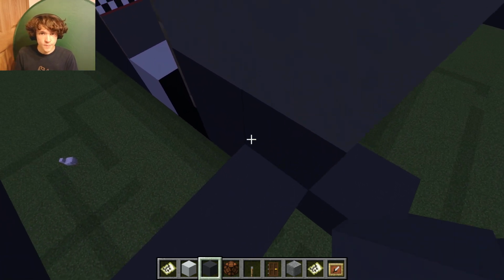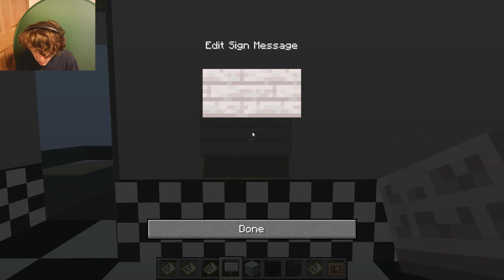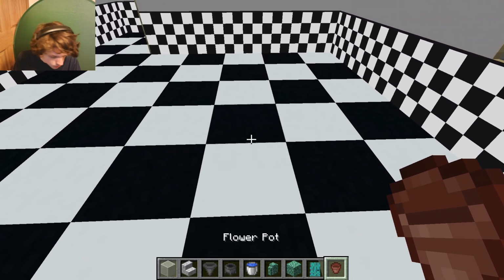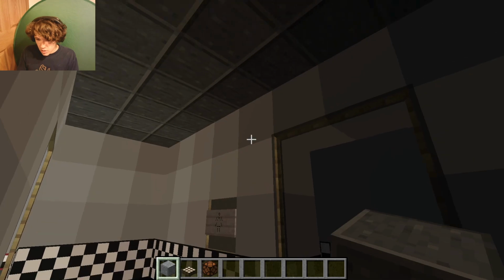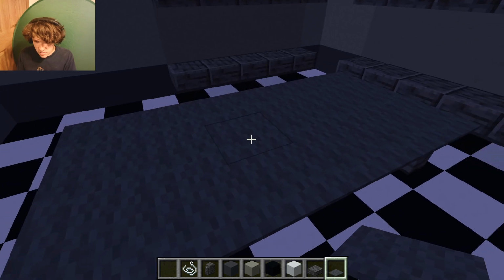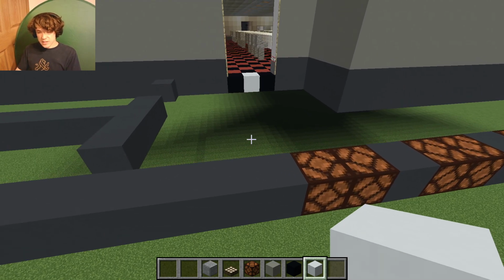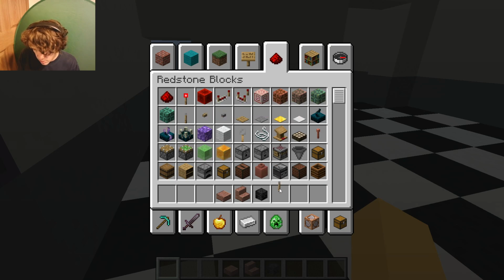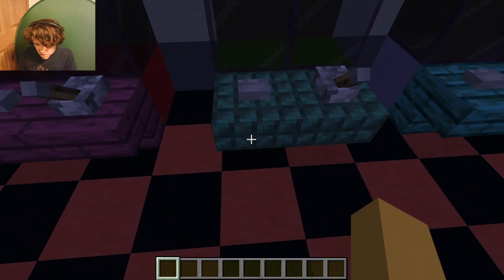Five Nights at Freddy's in Minecraft: Part 4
After a two-year hiatus, we are finally returning to finish the FNAF 1 in Minecraft tutorial. I will be jumping back and placing comments in previous videos, so go check that out. Hope y'all enjoy.